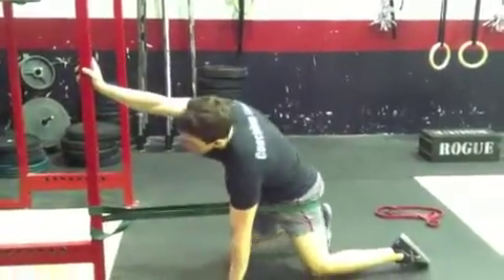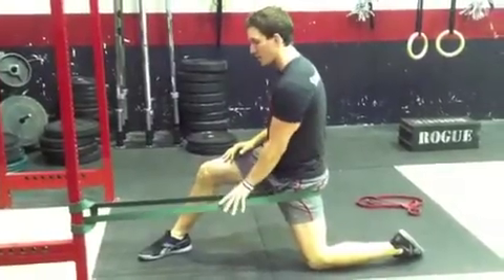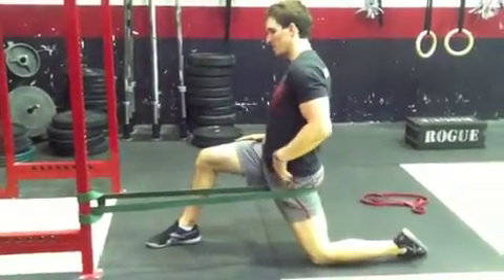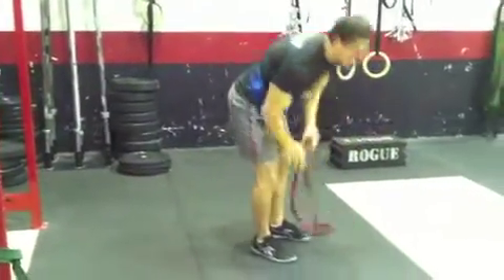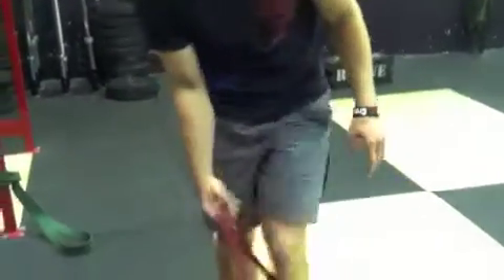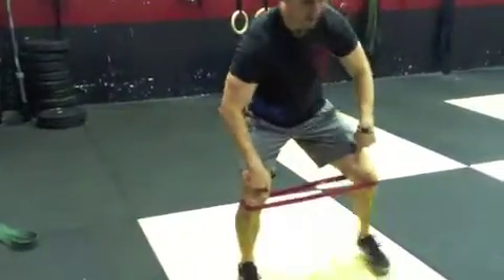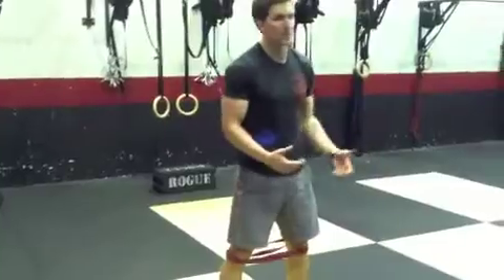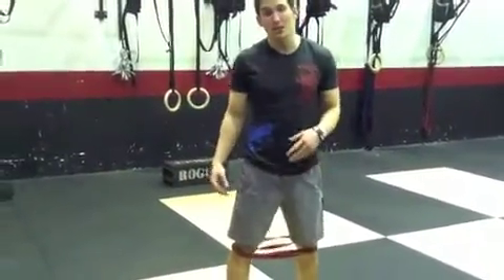Albany, NY CrossFit Mobility 051812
power cleans, burpees, wallballs, toes to bar, running